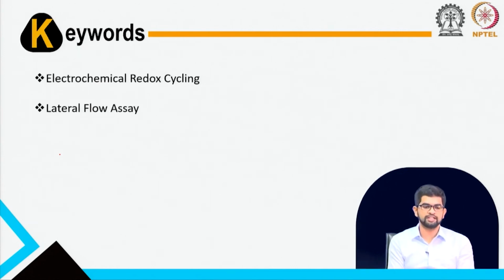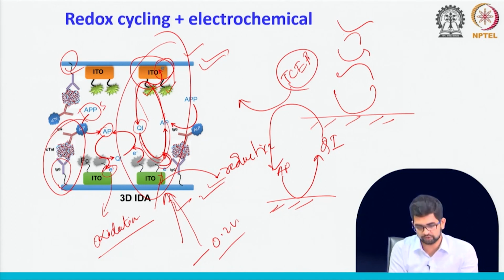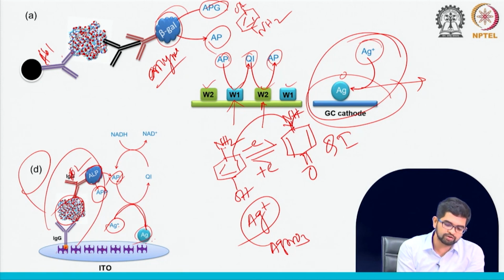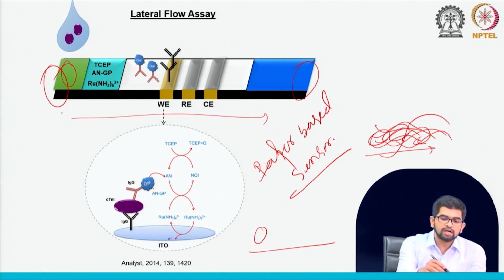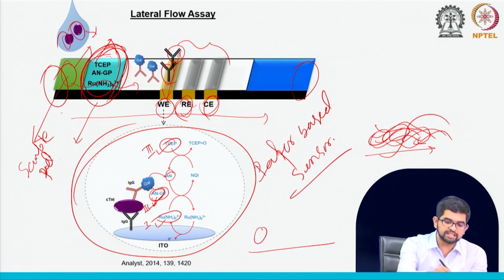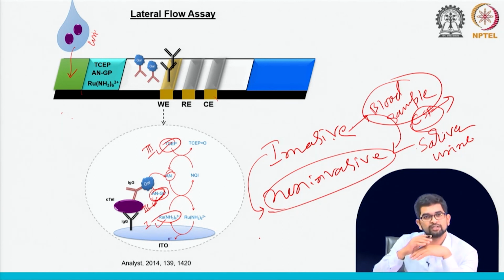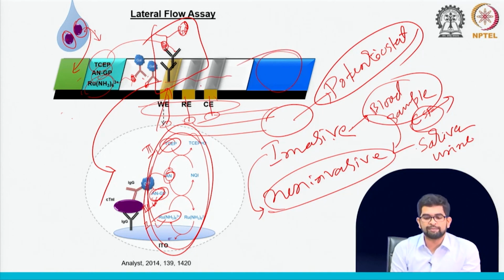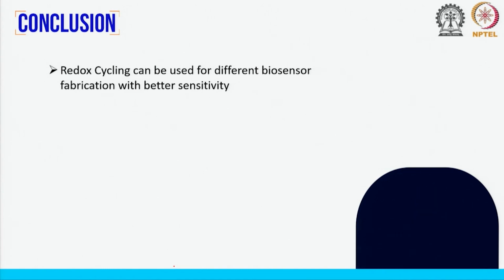Lecture 08 : Signal Amplification for Ultrasensitive Biosensors (Continued)swayamprabha